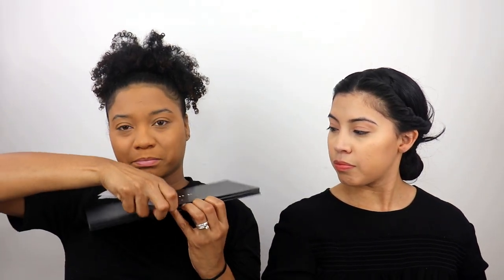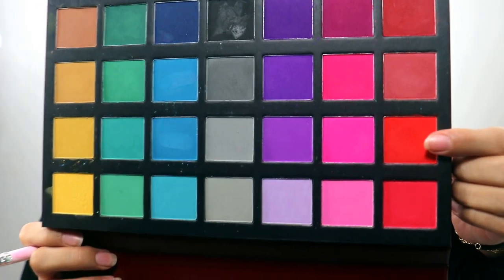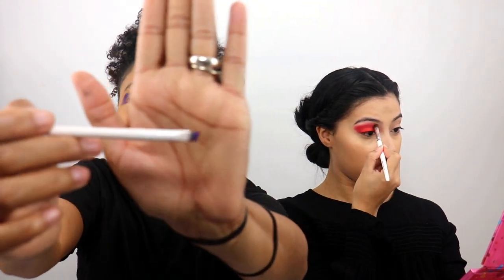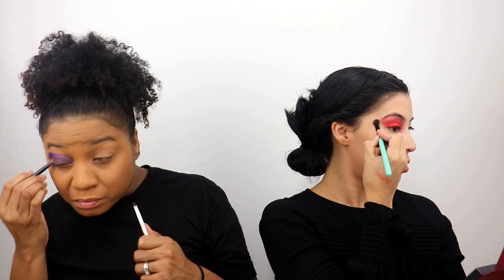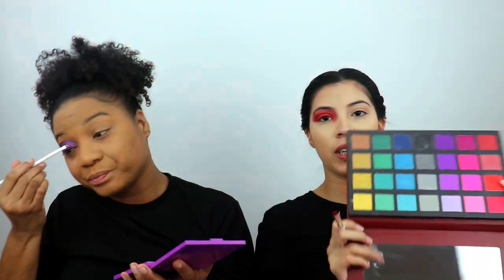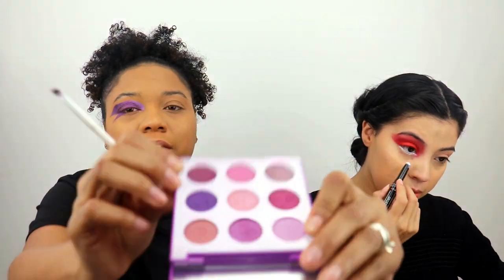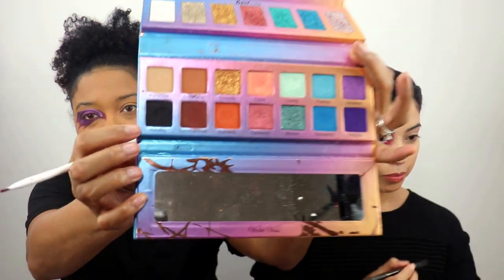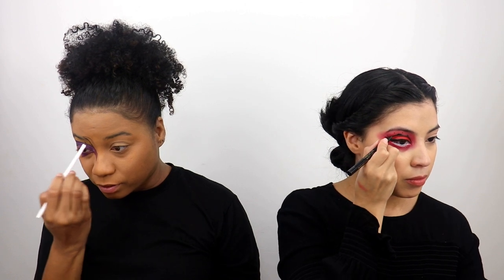SUPER CUTE HALLOWEEN MAKEUP LOOKS ANYONE CAN PULL OFF - MINI SERIES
Hi guys! It's Halloween time so we decided to do a mini series for you all. Check out these Super Cute Halloween Makeup Looks Anyone Can Pull Off by following our halloween makeup tutorial. We used several different eyeshadows to pull off these halloween looks using low end and high end palettes. Feel free to follow along and see if you can recreate these halloween makeup ideas yourself. We hope you enjoy the video. Thank you so much for tuning in.

Bat Makeup Halloween and Ladybug Makeup for Halloween tutorials.

-Astrid
EYESHADOW: Jeffree Star Jawbreaker Palette | Alexis Stone Revolution Palette
LIPS: Sonia Kashuk Red/Orange
FOUNDATION: Wet n Wild Photofocus Golden Beige
HIGHLIGHTER: None
CONCEALER: Fenty Beauty Pro Filt'r shade 210
LINER: Flash Cat Eye by Loreal
PRIMER: Smashbox
BRONZER: None
LASHES: Looksee 102

-Tenaj
EYESHADOW: Colourpop It's My Pleasure | Best Life by Violet Voss Palette
LIPS: Forever Matte by Kiss ( It's you) | Nyx Cosmic Metals (CO5)
FOUNDATION: Loreal True Match Creme Cafe
HIGHLIGHTER: None
CONCEALER: Tarte Shape Tape
LINER: Loreal Flash Cat Eye
PRIMER: Fenty
BRONZER: None
LASHES: Ardell 105